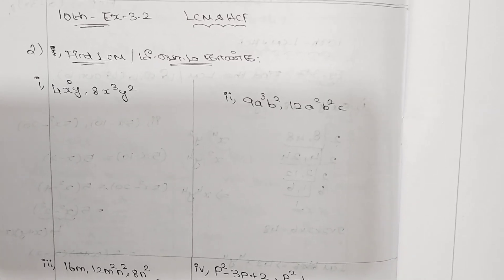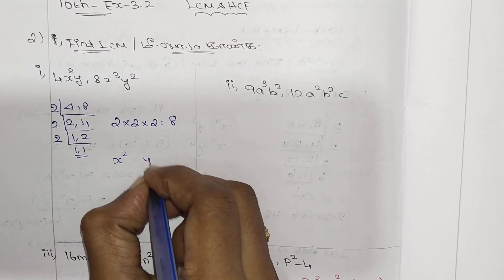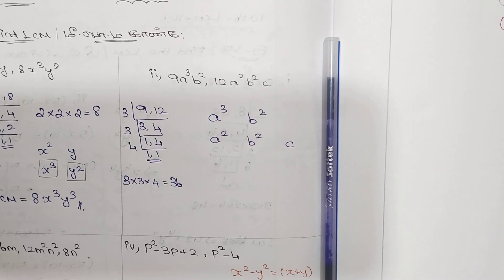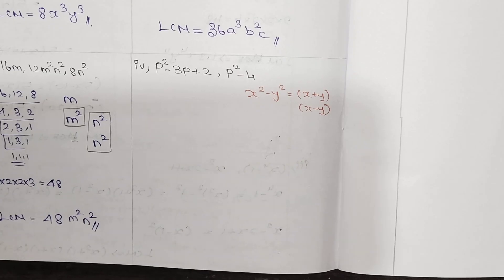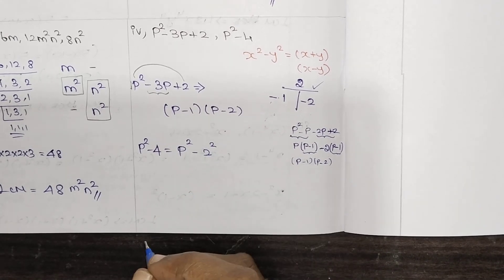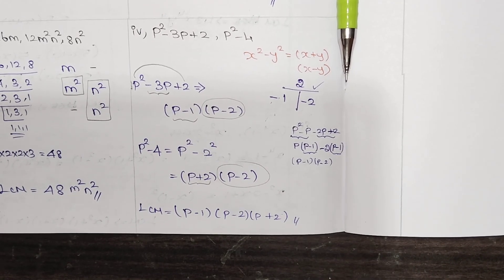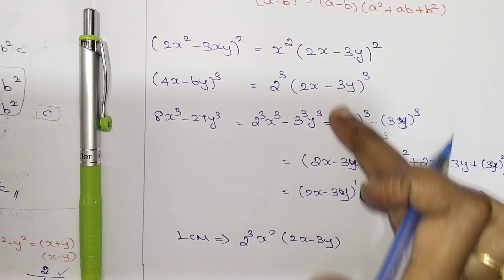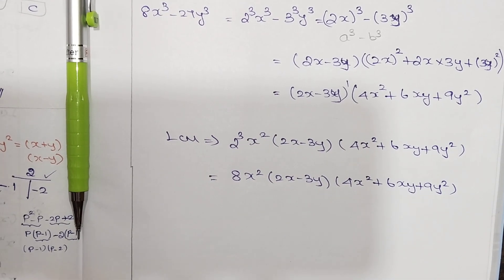Group 4 & Group 2/2A - 2025 | Day - 21 - (Maths) Class | LCM & HCF -(Class - 8)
Day 21 - LCM & HCF - Class 8